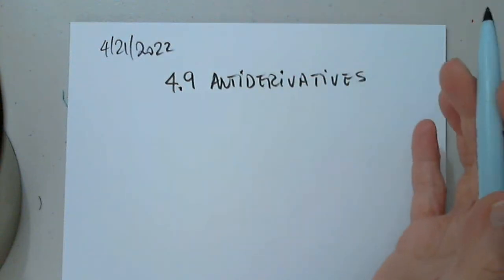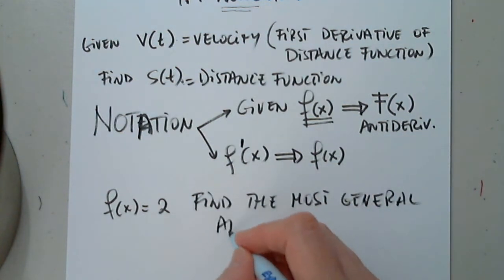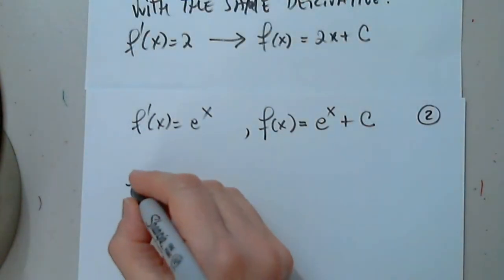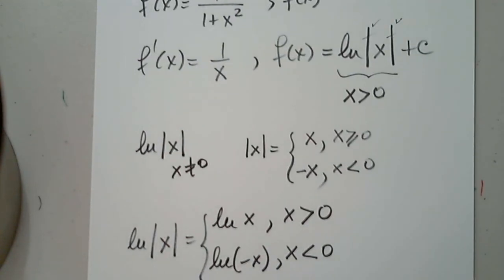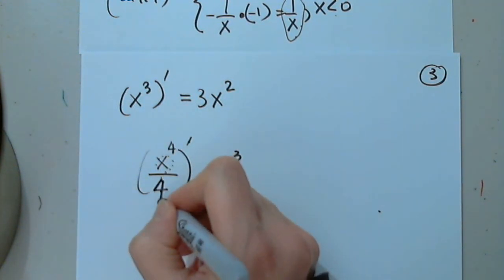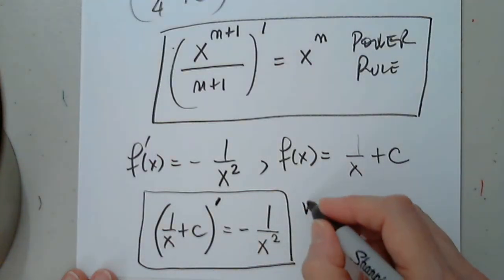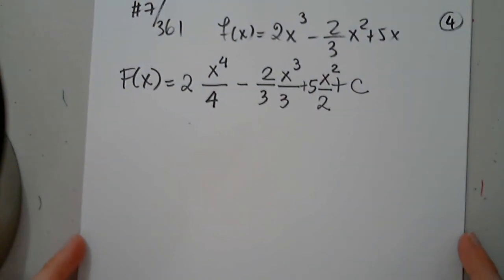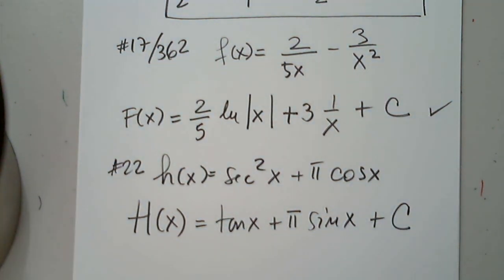MAT 191 SECTION 4.9 AND CHAPTER 5 PART 1 APRIL 21